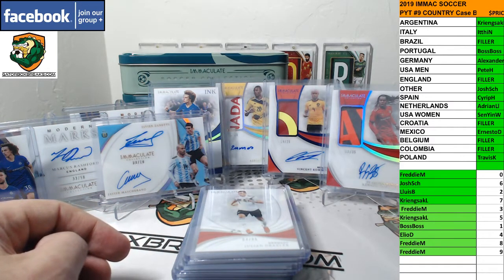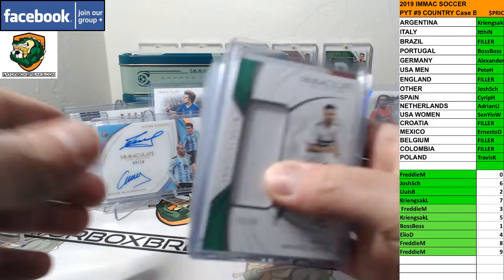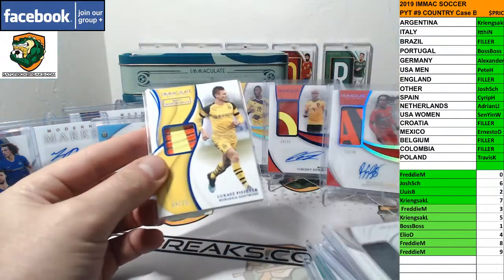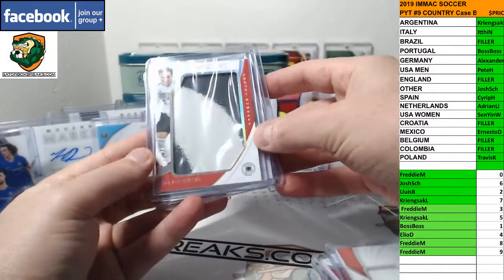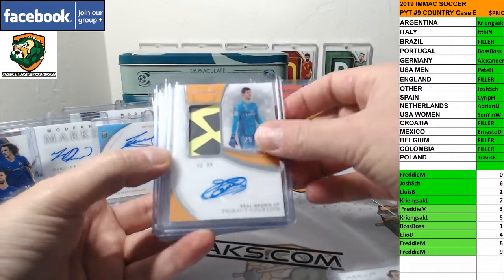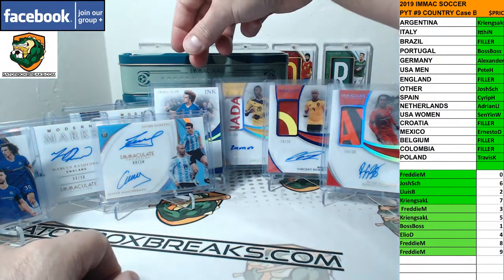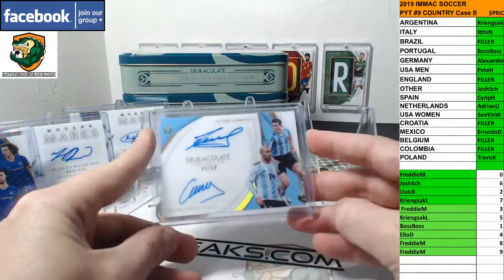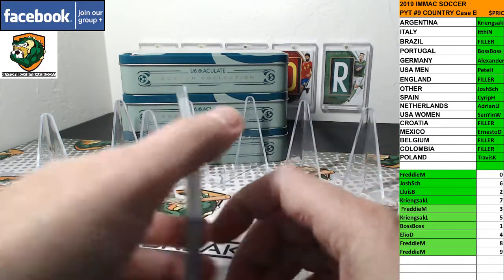RECAP: 2019 Immaculate Soccer PYT #9 COUNTRY BREAK